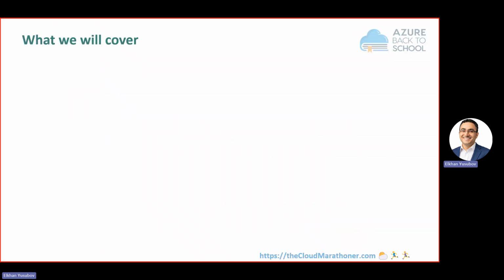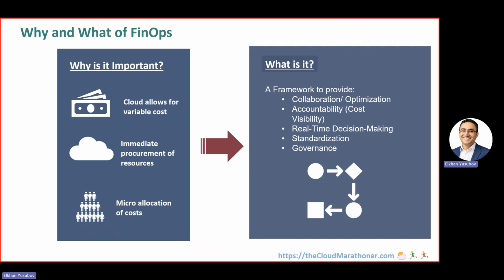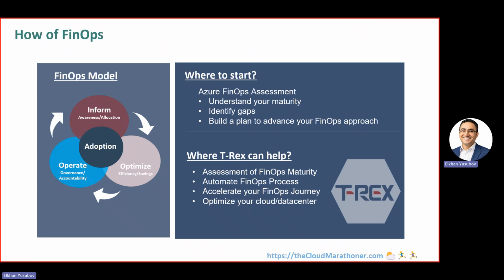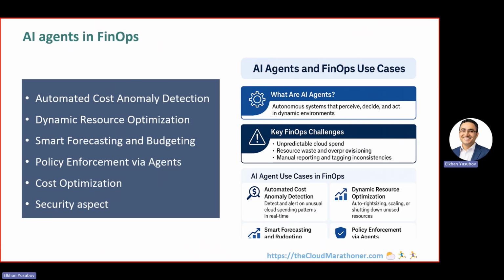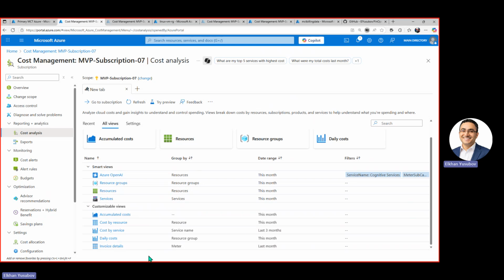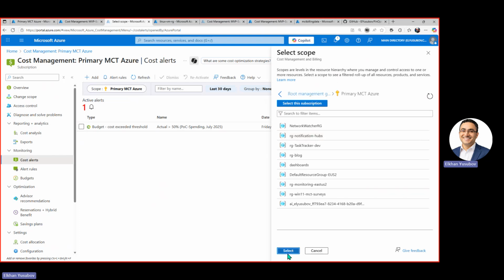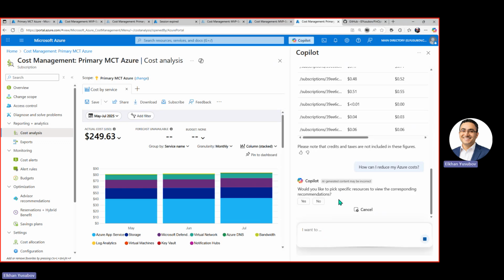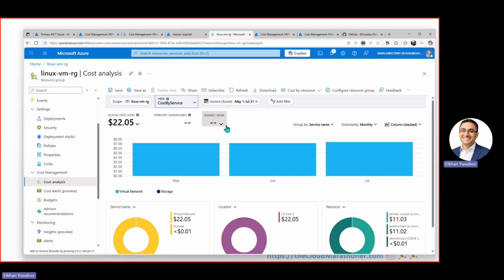FinOps in Azure – Allocation of Budgets with an AI twist - Azure Back to School 2025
In today’s Cloud and AI-first world, financial accountability is as critical as technical performance. This session dives into the FinOps (Financial Operations) practices that help organizations gain visibility, control, and efficiency in their Azure spending.

The following objectives will be covered in this session:
- Understand the core principles of FinOps and how they apply to Azure
- Learn how to allocate budgets effectively across teams, projects, and business units
- Explore tools and techniques for cost tracking, forecasting, and optimization
- Discover how to align financial goals with engineering priorities without slowing down innovation
- See real-world examples of budget governance and cost accountability in action

Whether you're a cloud architect, finance leader, or DevOps engineer, this session will equip you with the knowledge to drive smarter cloud spending and foster a culture of financial responsibility in your Azure environment.

00:01 | Welcome
01:10 | Speaker introductions
02:00 | Introduction + Agenda
02:45 | Why and What of FinOps
07:30 | How of FinOps
12:59 | FinOps in Azure
13:52 | AI agents in FinOps
16:09 | GitHub repo - intro
16:40 | Demos
32:34 | What we covered
33:15 | References - What is next?
33:48 | Wrap up + Thank you!

GitHub repo for Azure Back to School 2025 session events 👉